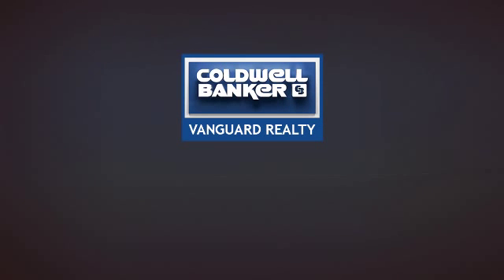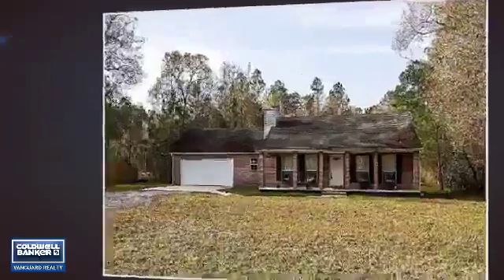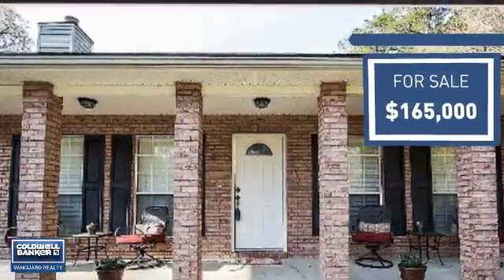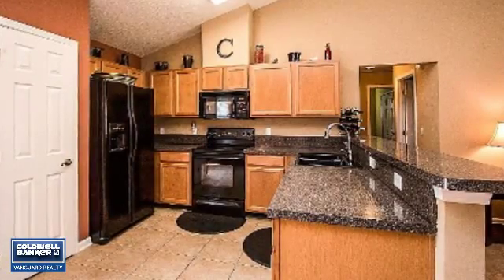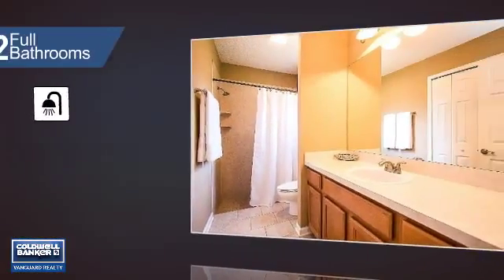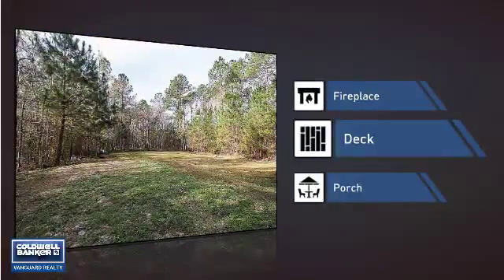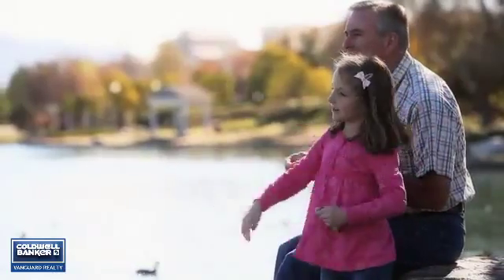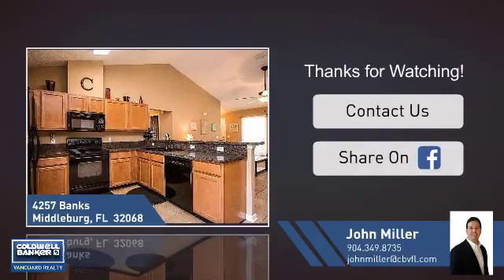4257 BANKS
Beautiful brick home on an acre lot. A front porch with rocking chairs welcomes you home. Open the door to an open floor plan with spacious kitchen that overlooks great room. High ceilings and attention to details make this home one that won't last long. Bedrooms are a nice size and the lot offers privacy with room to roam. Lovingly maintained by it's owners.